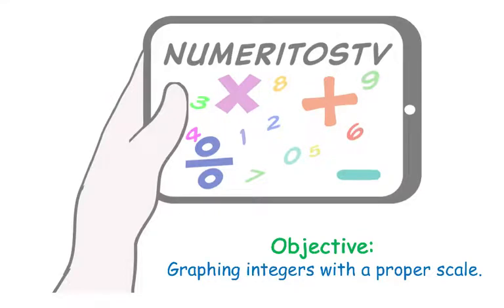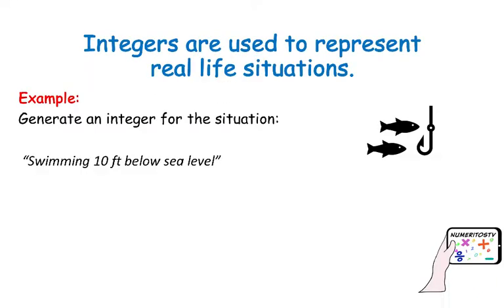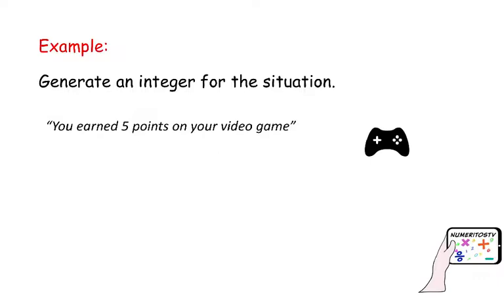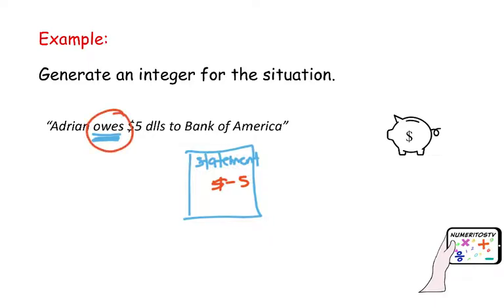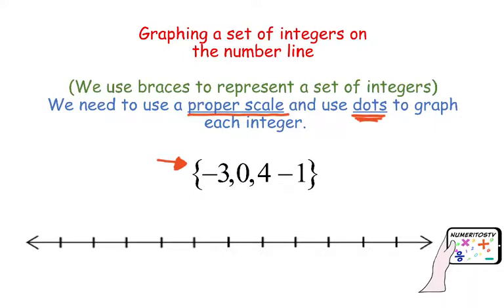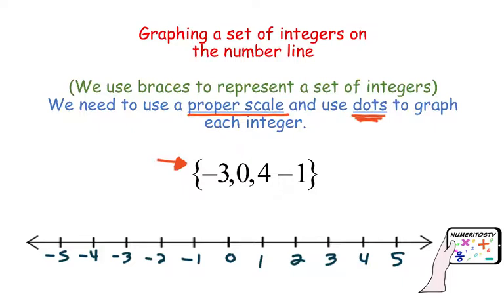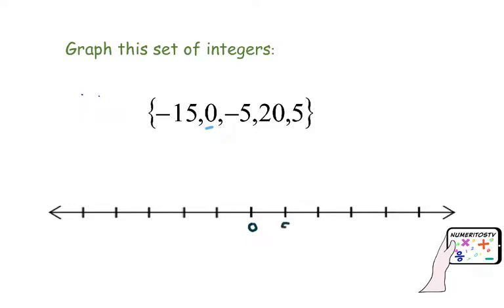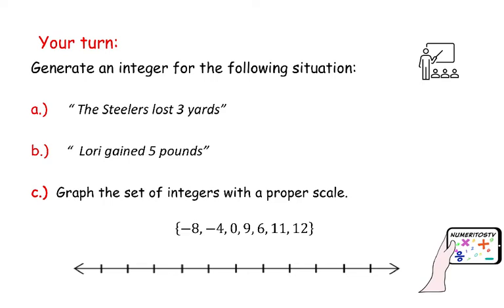GRAPHING INTEGERS ON THE NUMBER LINE USING A PROPER SCALE-Generate integers for real life situations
In this video you will learn how to graph integers on the number line using a proper scale.  You will also learn how to generate integers on real life situations.